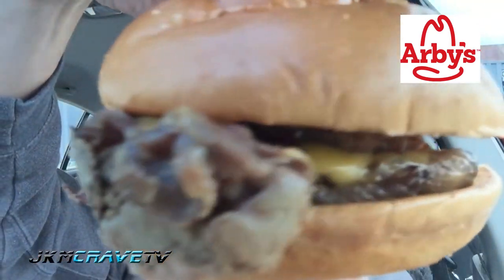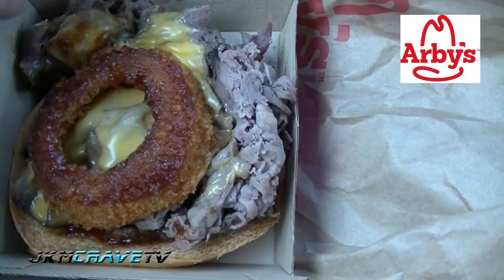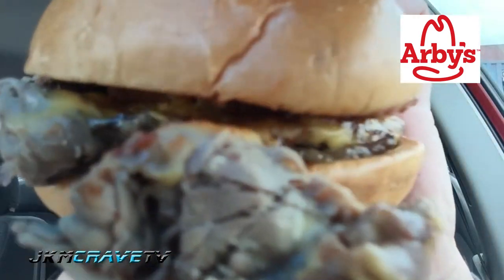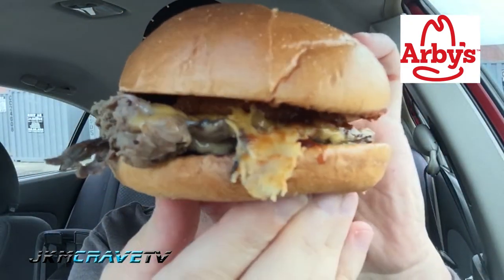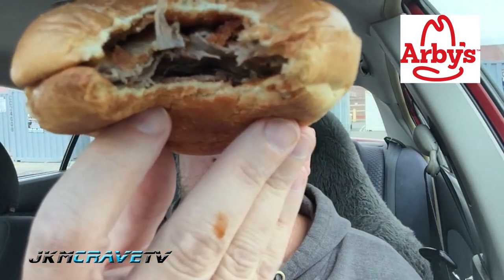Arby's A1 Special Reserve Steak Sandwich Review #150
I reviewed Arby's A1 Special Reserve Steak Sandwich. Stay Hungry my Friends!!!
Arbys Location: 358 B. Broadway Mall, FC 0216, Hicksville, NY - 11801

Joe Mueller
JKMCraveTV